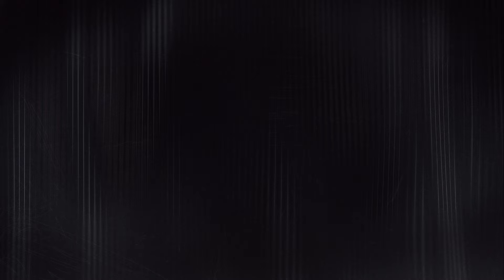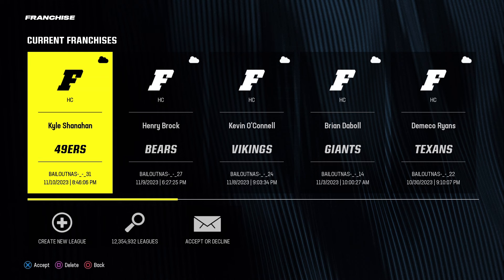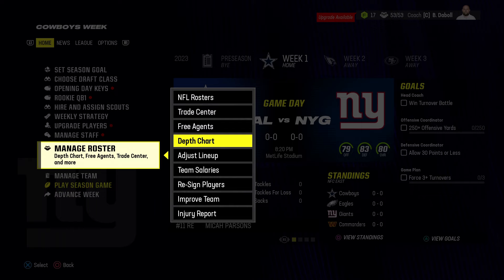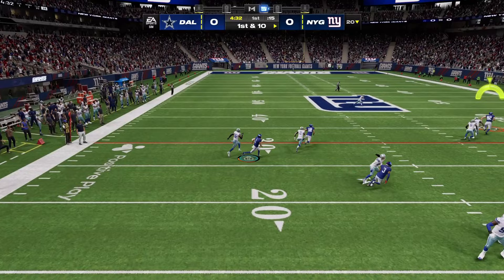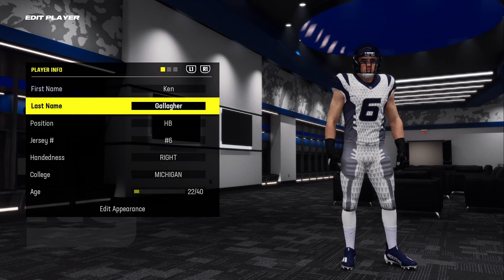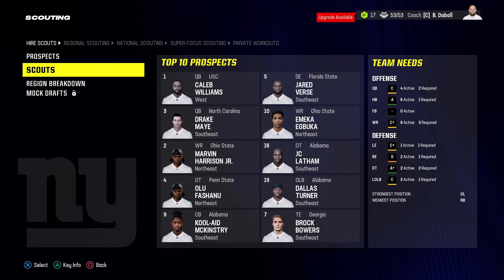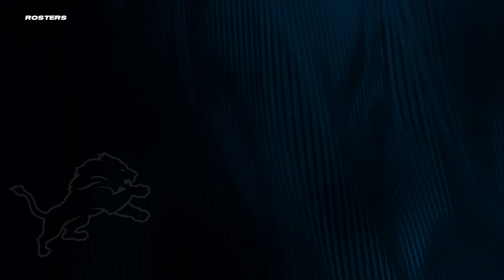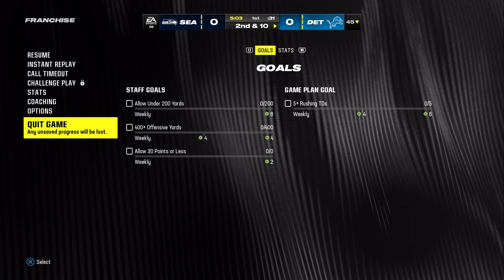HOW TO BE A TWO WAY PLAYER IN MADDEN 24 CAREER MODE!!